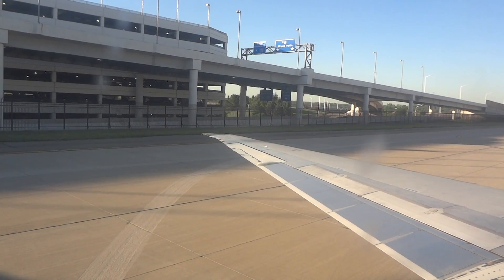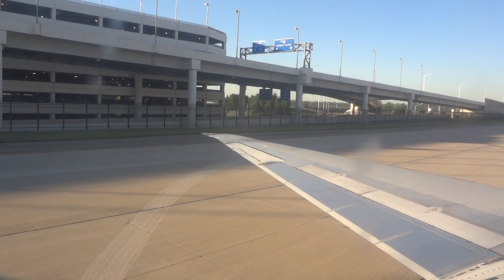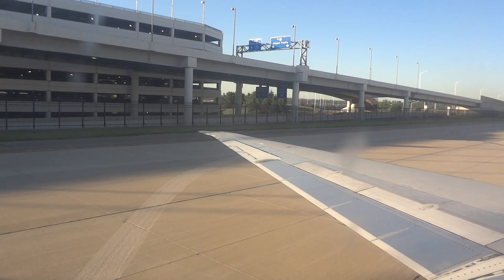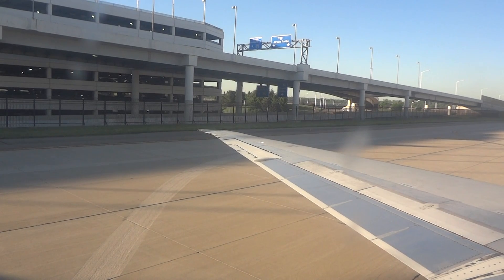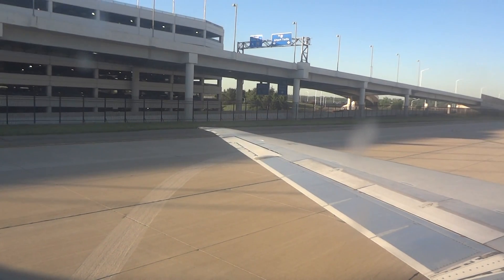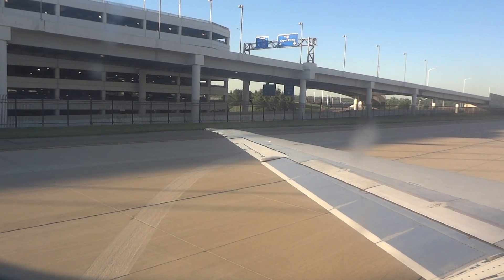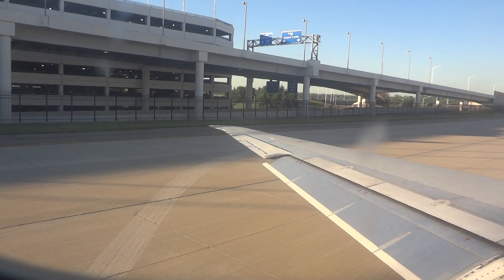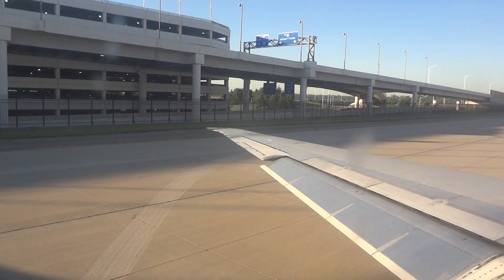Delta Airlines: MD-88 | Start-Up | DTW-MSP | Departure Gate A29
Date: 6/4/13
Gate: A29
Camera: Sony Cyber-Shot DSC-WX50